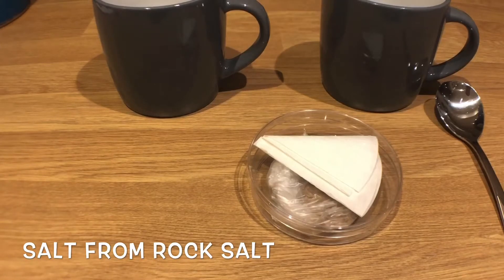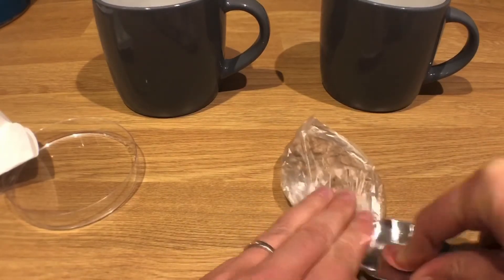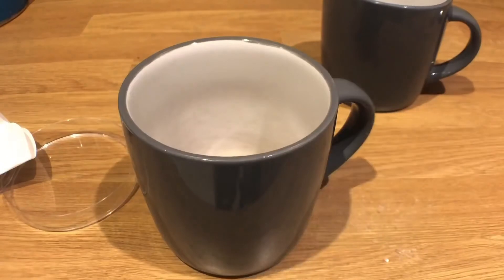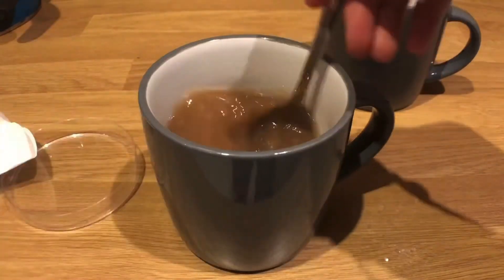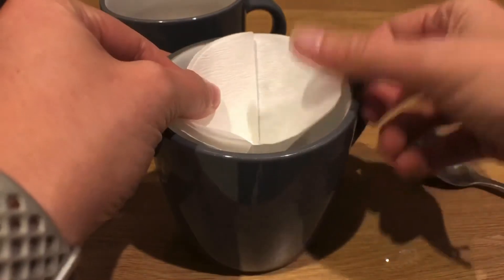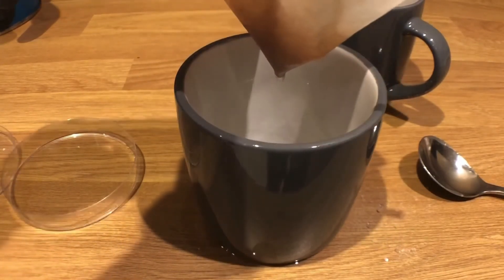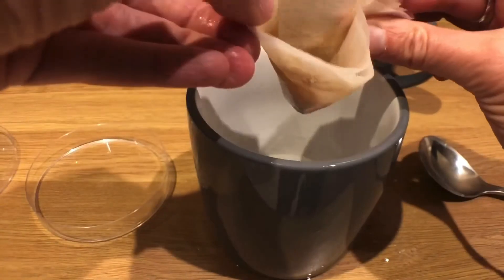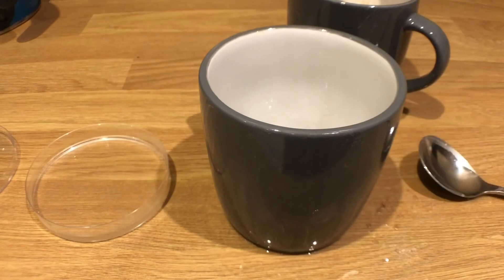KS3 Home Learning - Salt from Rock Salt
Year 7 Particles topic home learning. Filtration, evaporation and crystallisation.
DO NOT BE TEMPTED TO EAT THE SALT!!!
Don't forget to fill in your sheet, given to you in class.